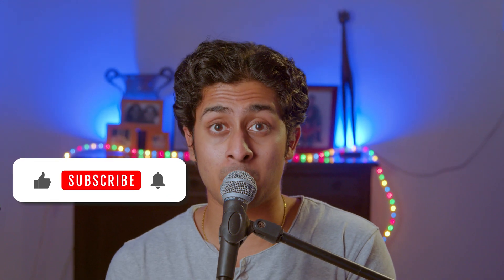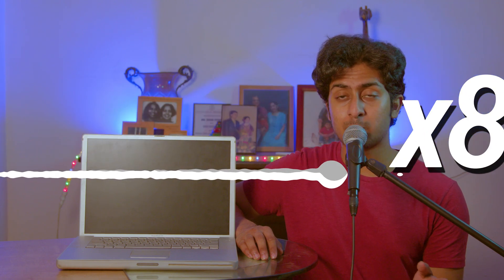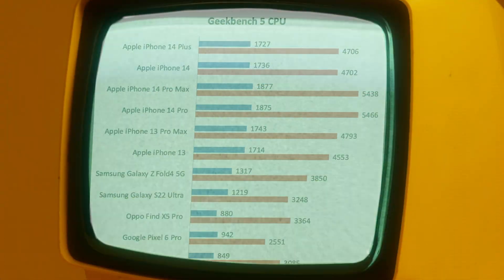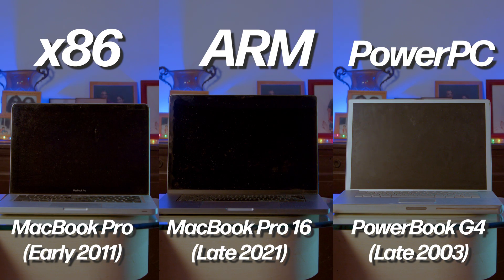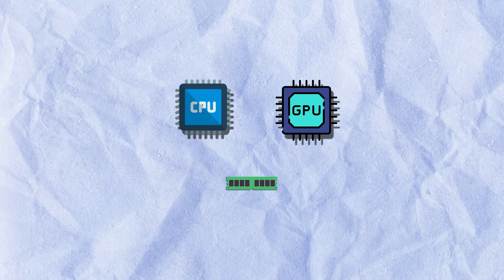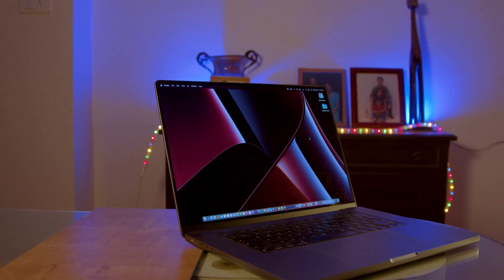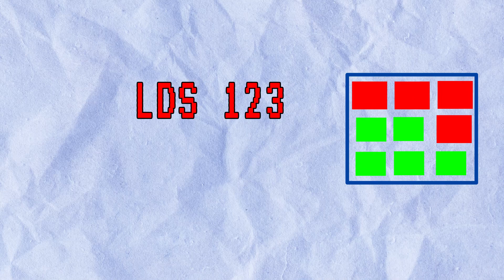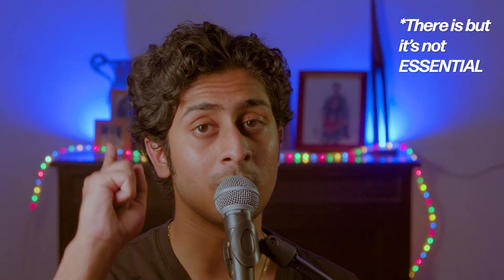Why Apple is JUST BETTER (Right Now) - RISC vs CISC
Will Windows catch up? or do they even need to?

RISC has been around forever and CISC was actually created as an alternative.

00:00 Intro
00:41 Apples transitions
01:53 The iPhones
02:29 Instruction sets
04:06 Why Apple is faster
05:09 RISC vs CISC
08:11 Conclusions